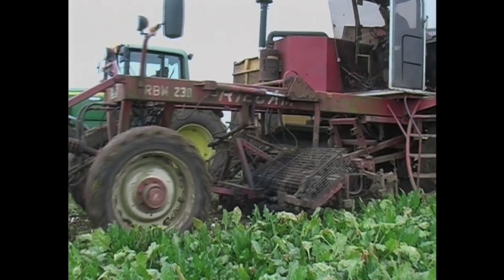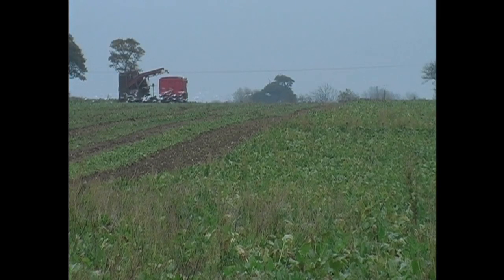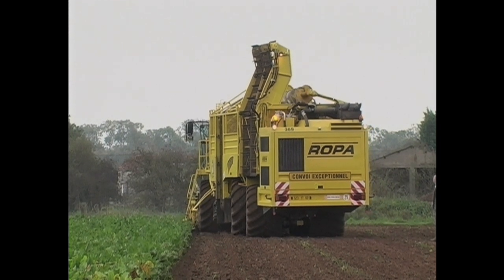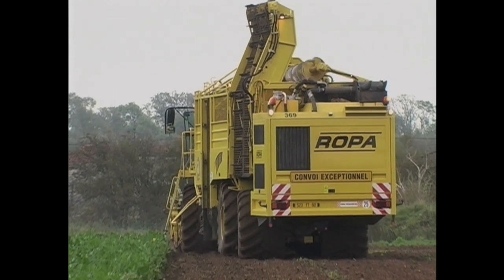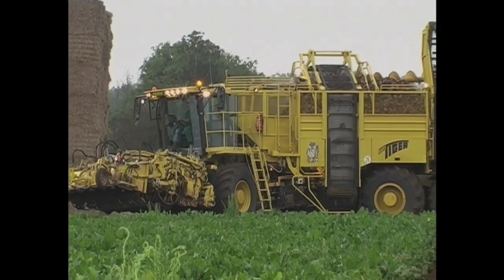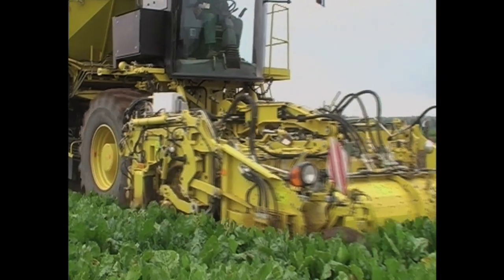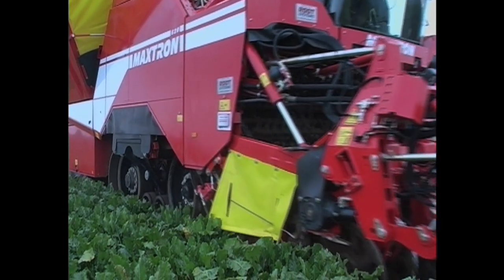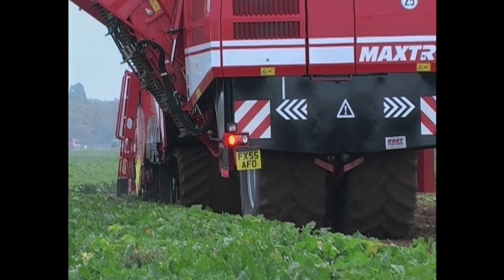Monsters of the Beet Field - The Story of the Sugar Beet Harvester (Trailer for DVD)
Using contemporary, archive and manufacturer's footage, Second Sight guide's us on a journey through the development of the sugar beet harvester, from horse and man power to automatic, electronically controlled mega machines.

The development of the early harvesters is shown as we see many famous names at work, such as Standen, GBW and Catchpole. Self-propelled machines make an appearance with the Standen Solobeet and the later Cyclone and Tornado, while the Ransomes Hunter was an early attempt at something a little more sophisticated. The story continues with the development of six-row machines from firms such as Moreau, Matrot and Riecam.

The six-row harvesters became eclipsed by the arrival of the tanker harvesters that soon became enormous! We follow the development of the early machines from Verveat and Standen to the monster twelve-row machines of the 21st Century.

Four special features also put the sugar beet harvest into perspective. We see how the land is prepared, the beet crop drilled and cared for before moving on to the harvest itself and how trailers have developed to keep up with the ever evolving beet harvesters. We take a quick look at sugar production through the 1970's, 80's and 90's, using British Sugar's own archive film and with the aid of promotional footage kindly on loan from Agrifac, we show in detail their range of the latest monster machines.

Both classic and modern tractors feature heavily in this unique programme, specially filmed at the Glinton Working Weekend near Peterborough and the Beet UK demonstration near Lincoln during 2005, making this a glorious tribute to these magnificent machines -- from the smallest beginnings up to the Monsters of the Beet Field.